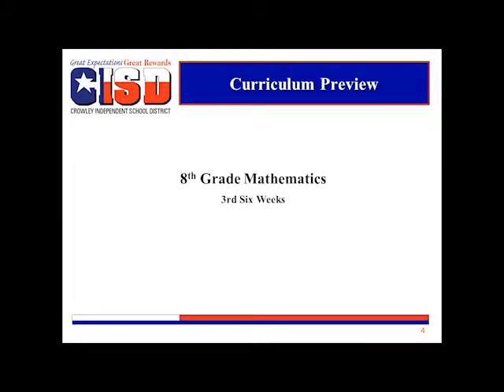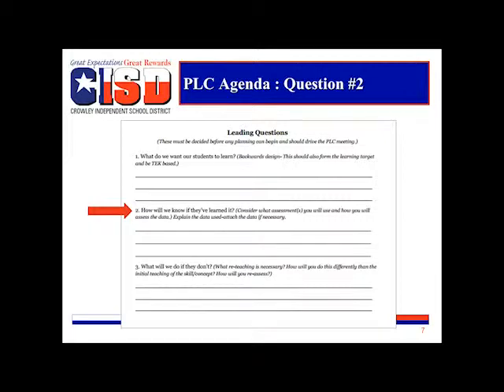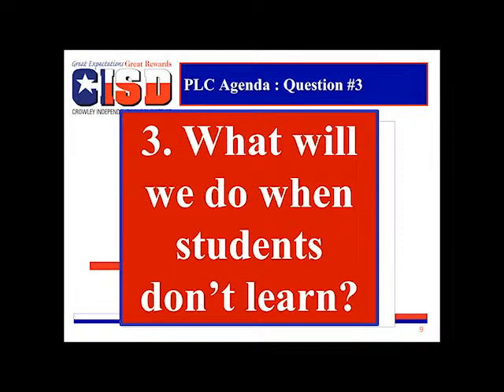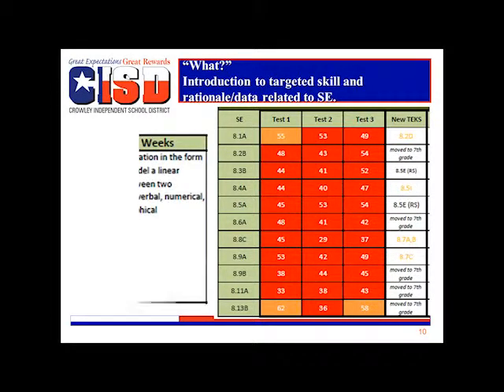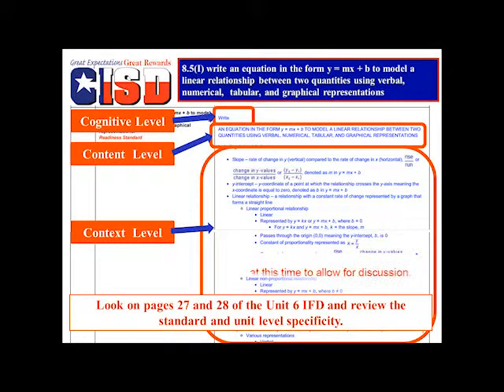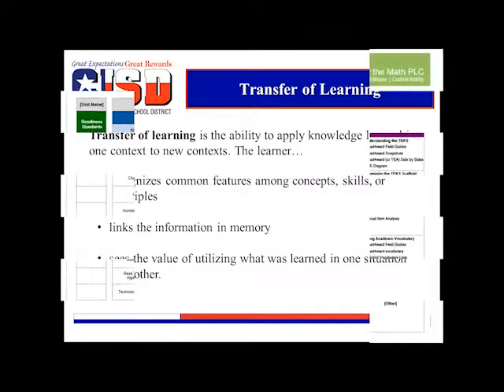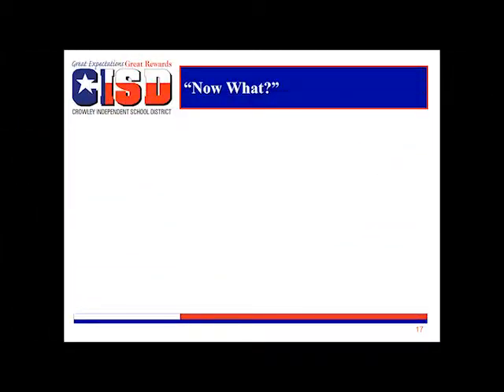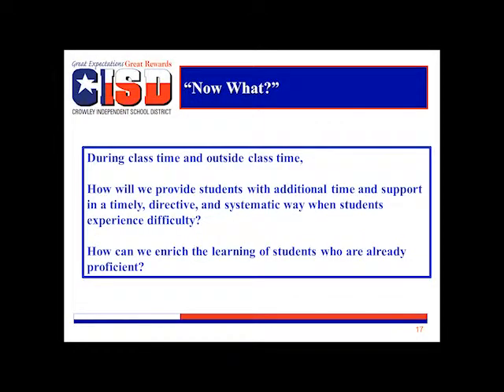8th Grade Math 3rd Six Weeks PLC Curriculum Preview